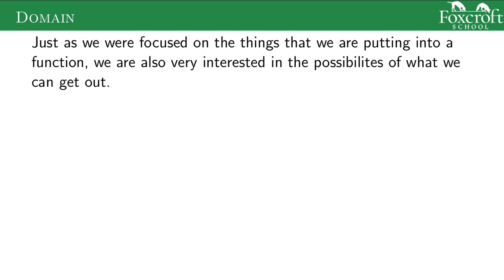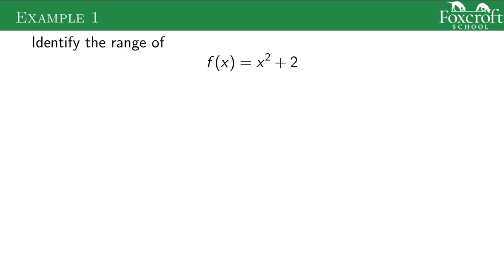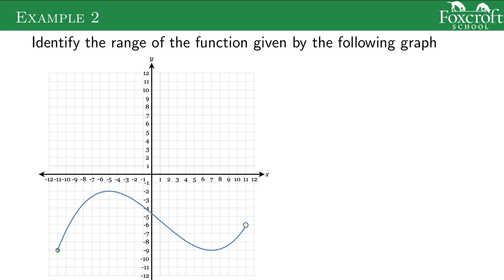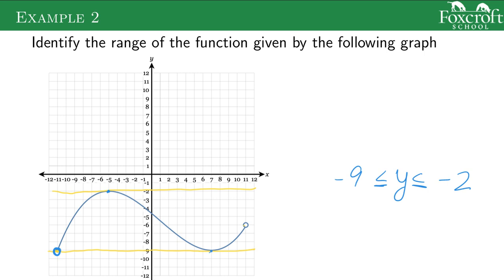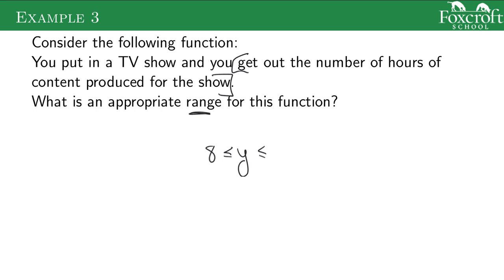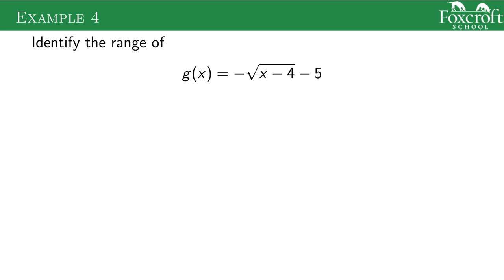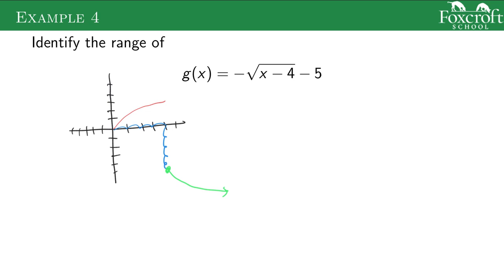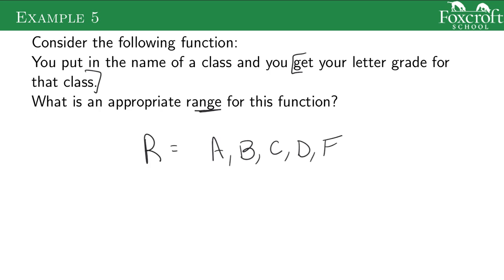Fall Review: Range